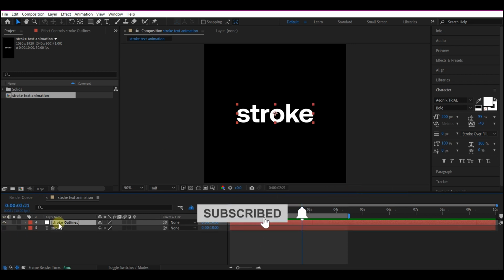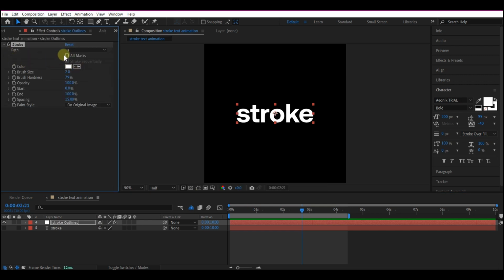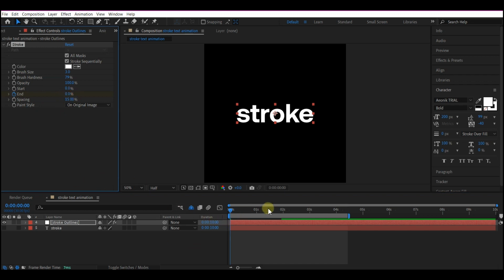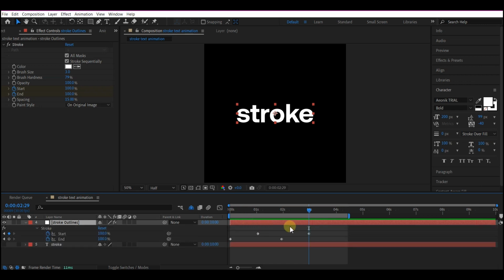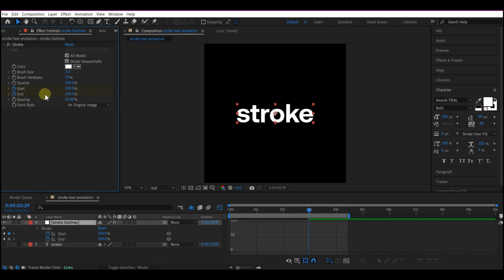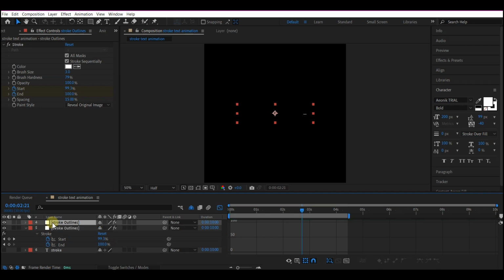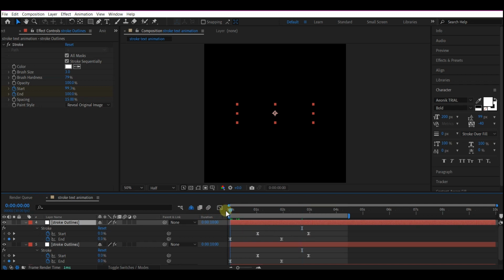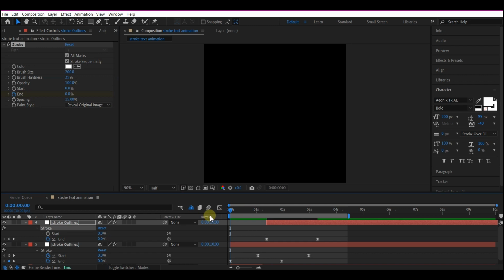Stroke to Text Animation in After Effects CC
In this after effects tutorial I will show you how to create a stroke to text animation in after effects in a step by step After Effects CC 2024 tutorial and no plugin will be required.